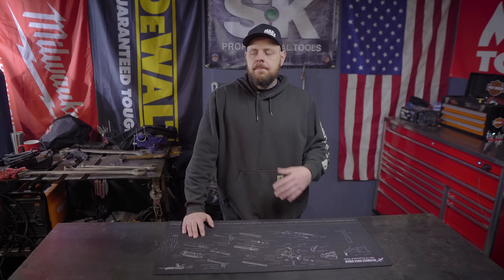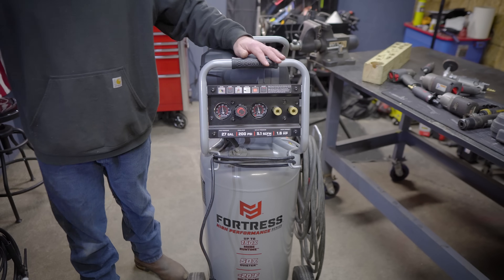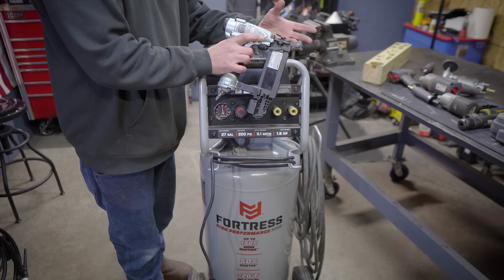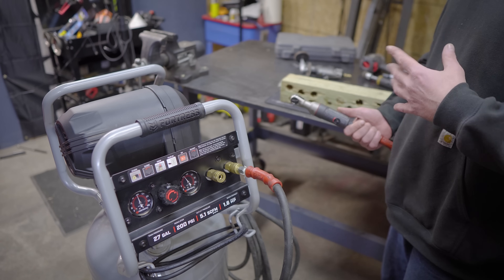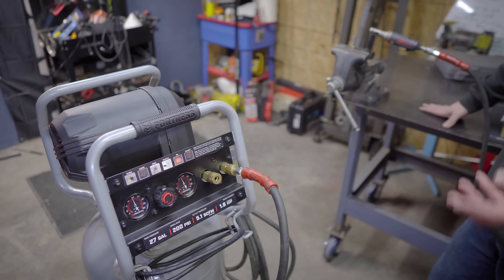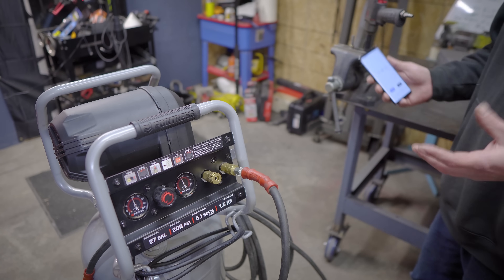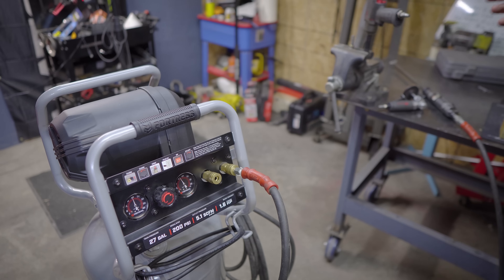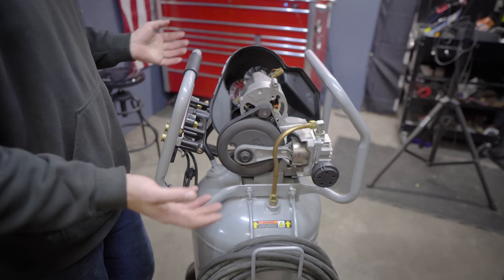Fortress 27 Gallon Air Compressor Harbor Freight Tools (Testing and Overall Opinion)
We finish the 27 Gallon Fortress Air compressor review with some tests of various air tools and also I give my over all opinion about this air compressor.

$1400 Harbor Freight tool haul Video

27 Gallon Fortress Air compressor specs and info video